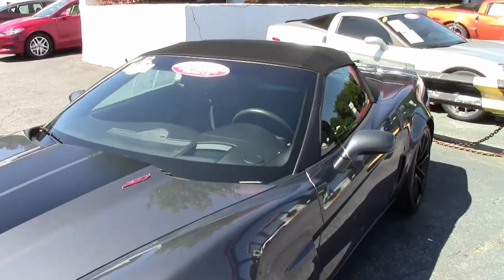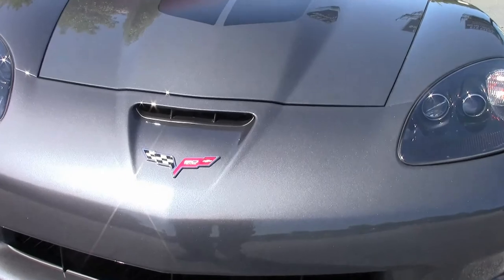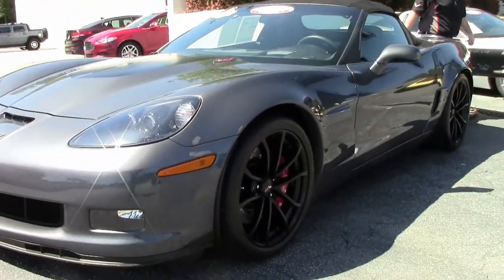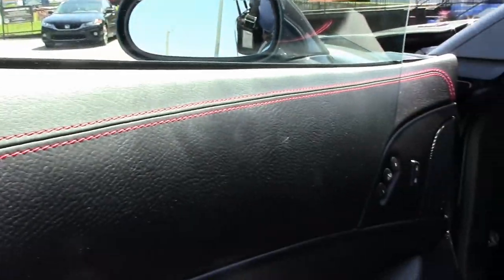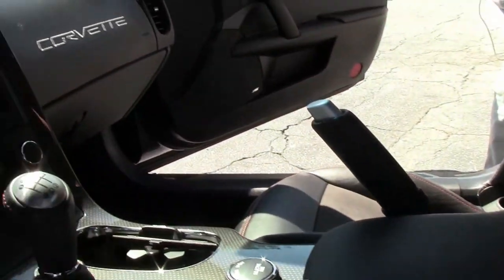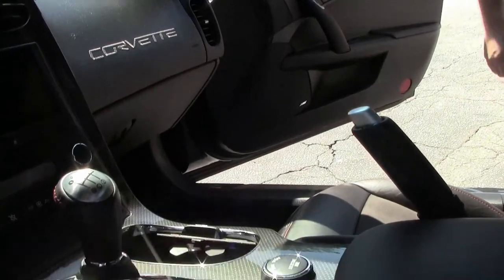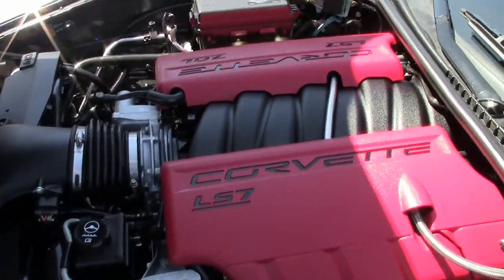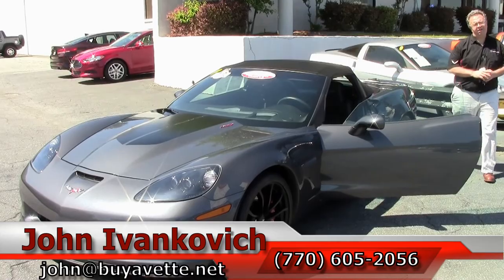2013 Corvette 427 3LT Convertible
2013 Corvette 427 3LT Convertible For Sale

Cyber Gray exterior, Ebony interior, Ebony convertible top.

505hp LS7 engine, 6 speed manual transmission, posi rear-end.

Coming with a clean one owner Carfax, LOADED with options, and showing just 3,675 miles, this 2013 Corvette 427 Convertible is in OUTSTANDING condition inside and out! This car's paint is vg-exc, with a stunning shine. Convertible top is vg-exc, as are the factory Black Cup wheels. Correct Michelin Pilot Super Sport ZP runflat tires show an average of 7/32nds tread depth remaining. The interior of this 2013 Corvette 427 Convertible shows vg factory leather/suede seats, and exc door panels, center console, and steering wheel. This car is completely factory stock, features a corrosion-free subframe, has been fully serviced, and all instrument gauges, lights, turn signals, brakes, engine, transmission and rear-end are all in good operating condition. Please do not assume that this is an average condition Corvette, as Buyavette specializes in "hand-picked Corvettes" that are loaded with expensive factory options. All of our Certified Corvettes are way above average condition for the miles. In addition, they are all fully serviced. Consider that sellers rarely spend money getting full service before offering their car for sale. Dealers typically only wash the car before offering it for sale. We however adhere to strict quality control standards when purchasing, as well as inspections and service. All Certified Corvettes are fully serviced and ready to enjoy. 3K Miles.